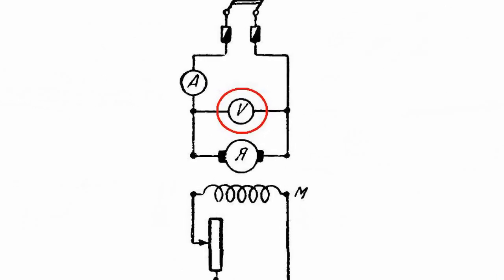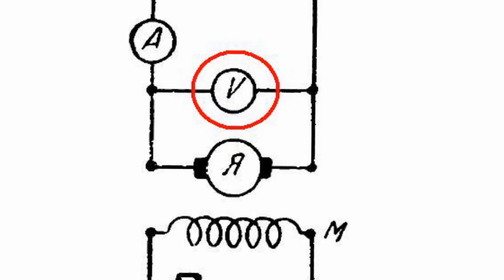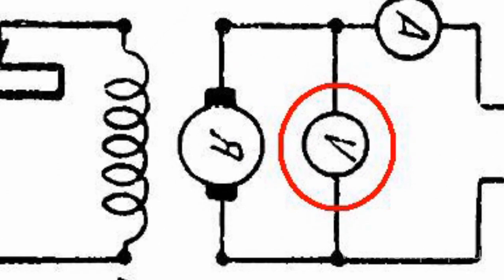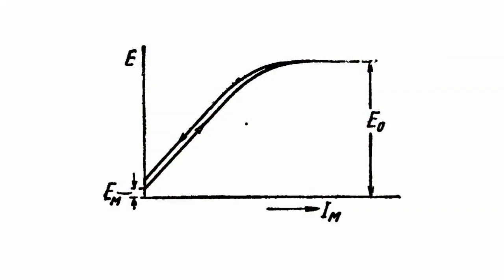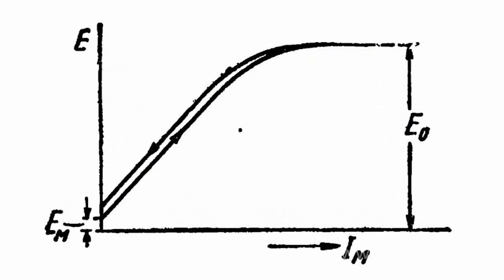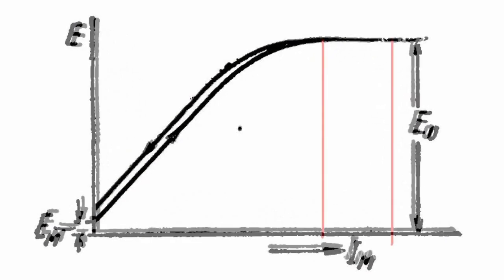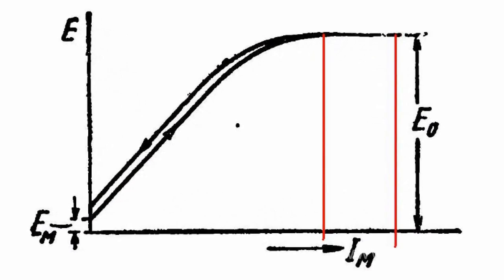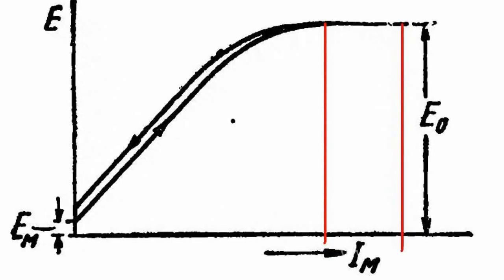Self-Excited Generator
Self-Excited GeneratorThe design of self-excited generators includes inductors M connected to the external constant EMF source and the armature A that is closed to the external network. In case of an open external circuit, the voltmeter connected to the armature clamps measured induced EMF.The EMF relation to the exciting current is called the no-load characteristic. The figure shows the characteristic curve at the constant rotation rate. Note that small exciting current oscillations have slight impacts on the EMF value.The relation of the voltage applied to armature clamps to current flowing into the external circuit at constant exciting current and armature rotation rate is called the load or external characteristic.An autonomous power supply for inductors is a pre-requisite. Due to residual magnetization, the generator's armature is always exposed to the magnetic field, though such field is not intensive. If you connect the armature to the inductors and set in rotation, a weak current can slightly magnetize inductors. This will cause higher EMF and current and, consequently, further magnetization. As a result, the magnetic flux reaches the normal value and the generator will self-excite and start normal operation.This principle is known as the self-excitement. It is employed in most up-to-date generators.